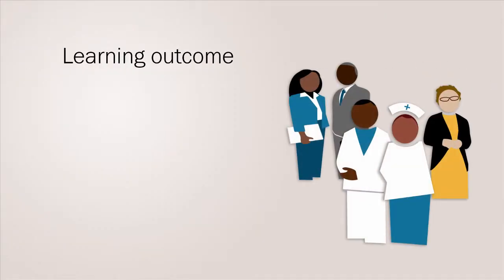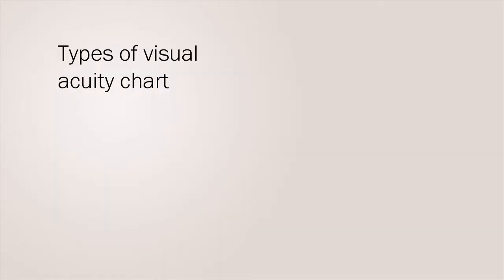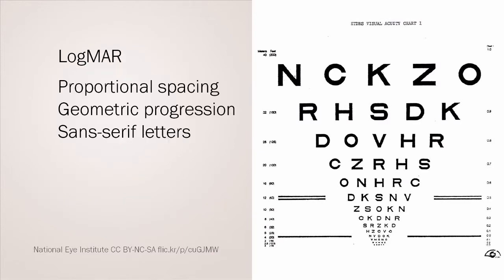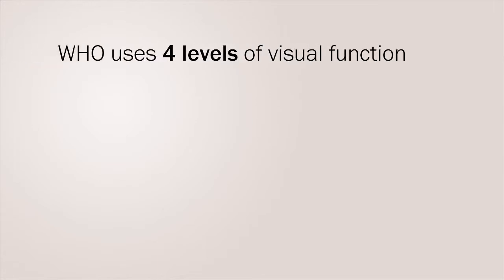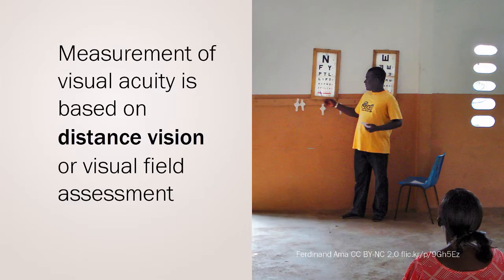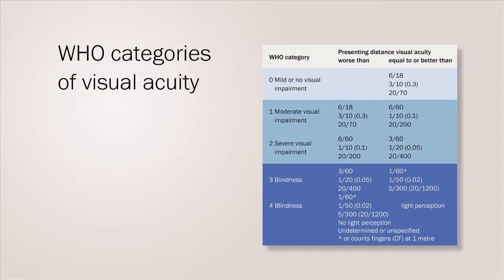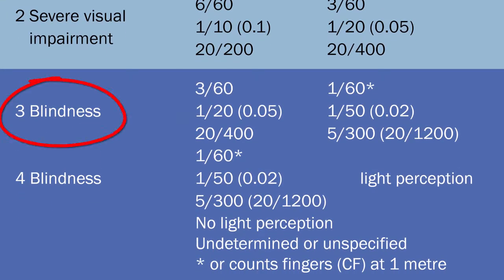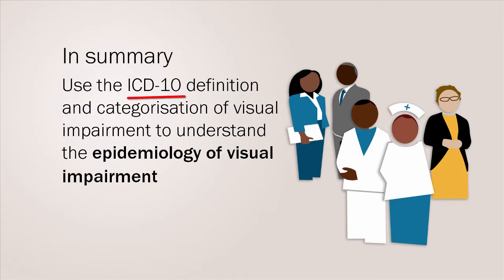Global Blindness course: Defining visual impairment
In order to understand the epidemiology of visual impairment we need to use an agreed definition of visual acuity. This will allow us to compare studies from different locations and also measure impact. In this video we look at the World Health Organization’s (WHO) classification of visual impairment, which will be used throughout the course. How can this classification be applied to your own work?

This video is part of the free online course: Global Blindness: Planning and Managing Eye Care Services. We encourage the use and adaptation of this resource for teaching and learning. Find more Open Educational Resources for eye care on our